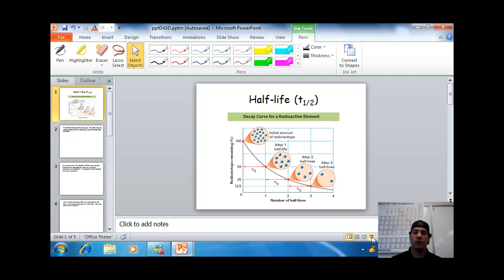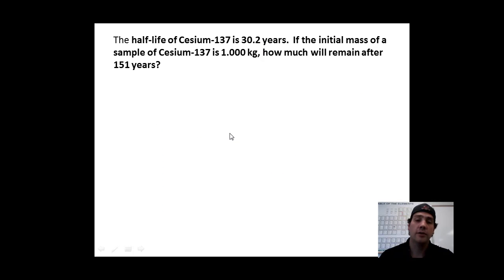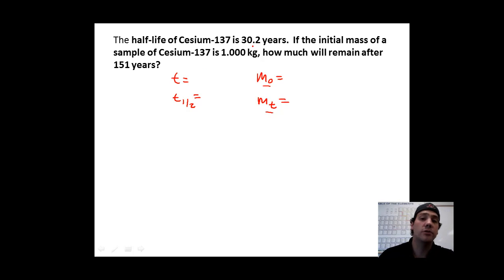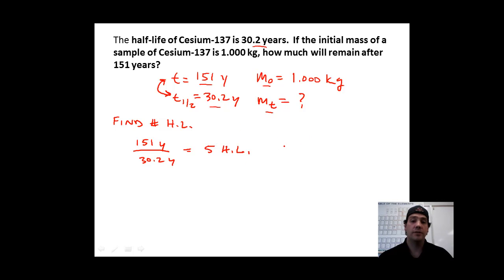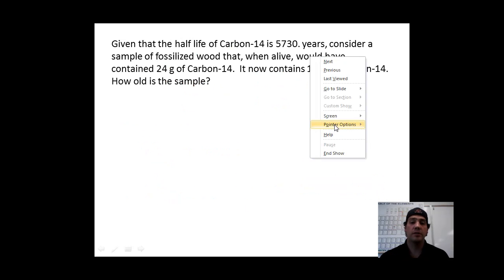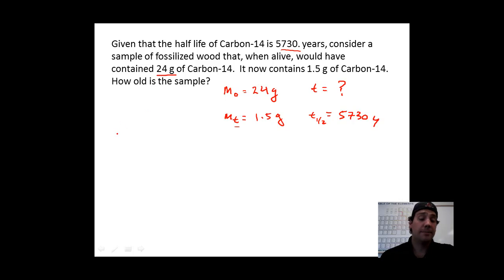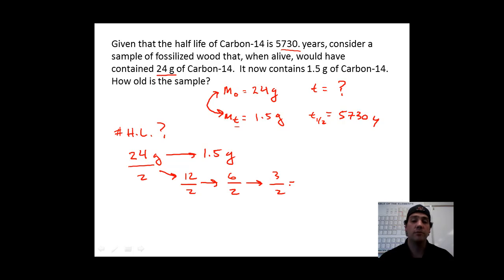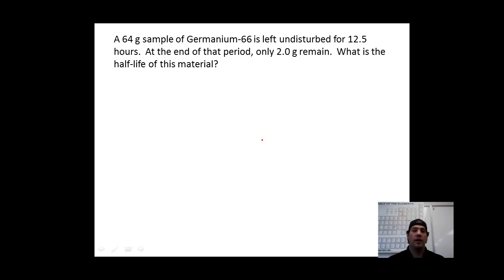Solving Half Life Problems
Dr. W walks the viewer through various isotope decay half-life problems.  He uses a simple non-algebraic approach to solve for the number of half-lives and variables such as mass and time.